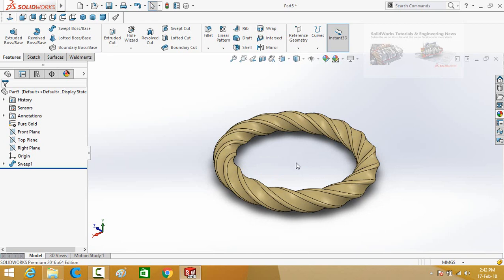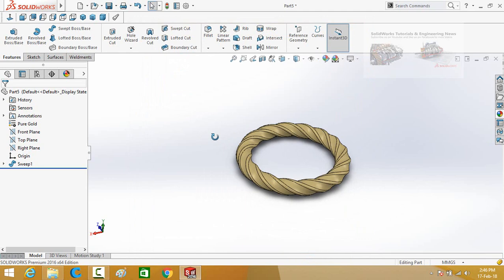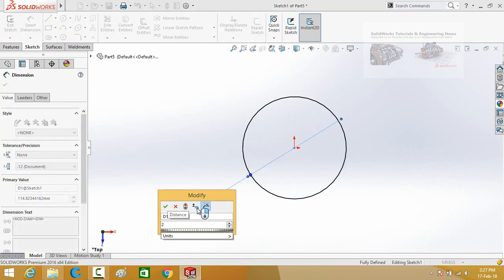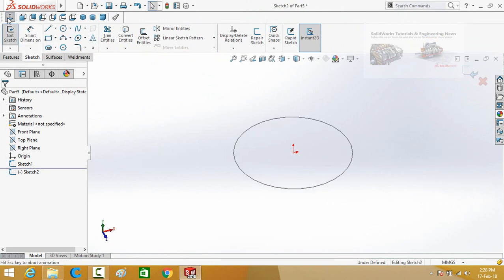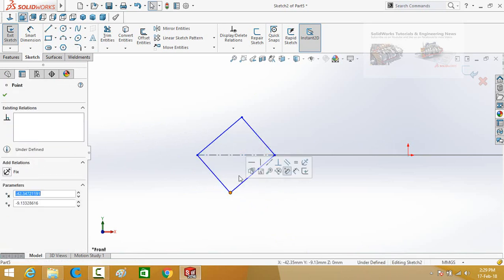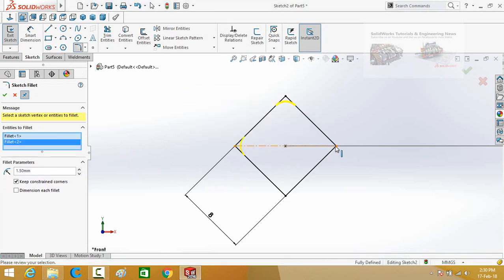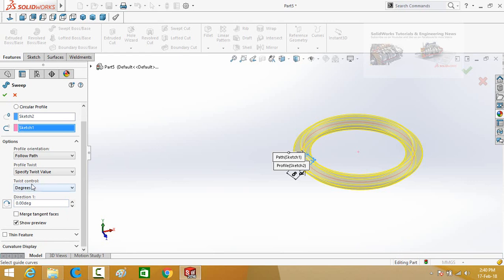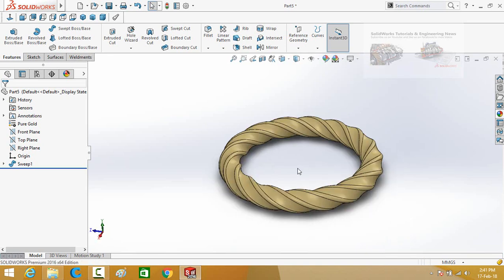SolidWorks Tutorial Jewelry Design in SolidWorks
Twist Along Path is Explained in this SolidWorks Video Tutorial